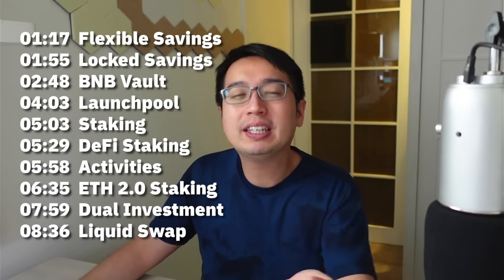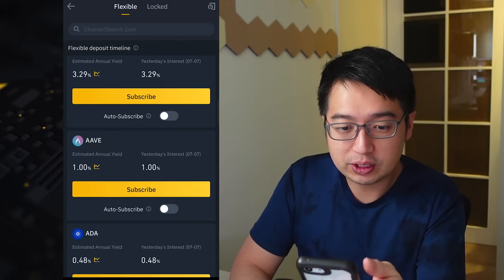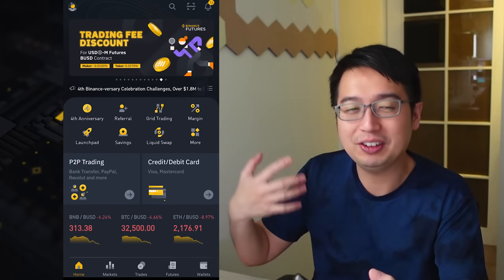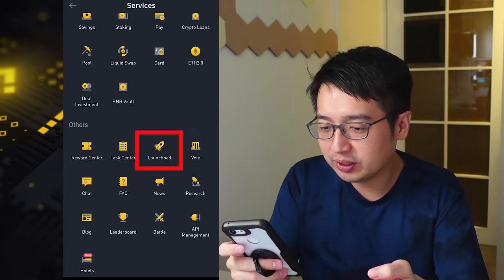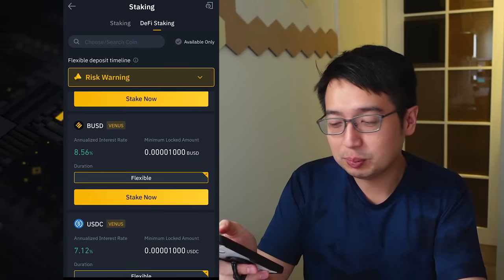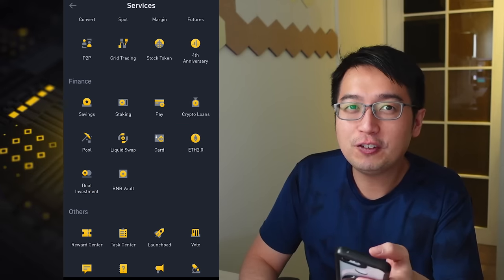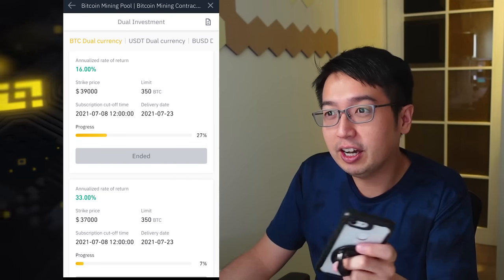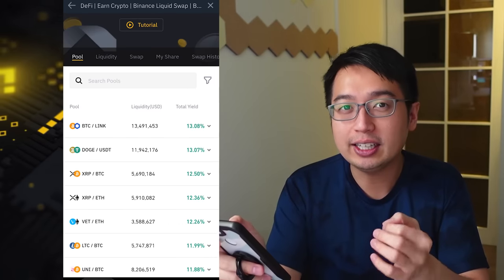10 ways to earn crypto passive income on Binance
Binance Earn Explained! How to get crypto passive income with Binance Earn. Each of the Binance Earn interest products allows you to get passive income on your crypto holdings.

00:00 How to earn passive income on crypto
01:17 Flexible Savings
01:55 Locked Savings
02:48 BNB Vault
04:03 Launchpool
05:03 Staking
05:29 DeFi Staking
05:58 Activities
06:35 ETH 2.0 Staking
07:59 Dual Investment
08:36 Liquid Swap